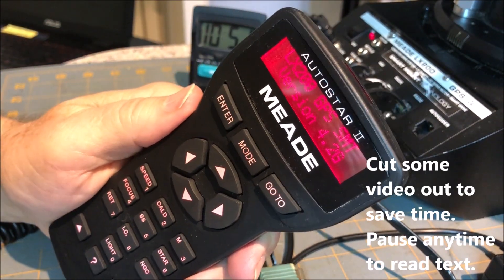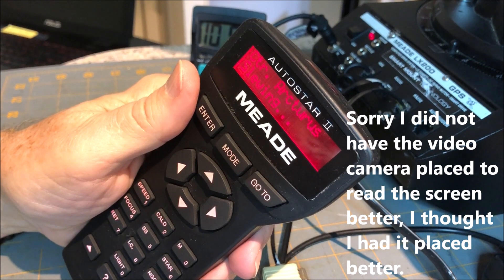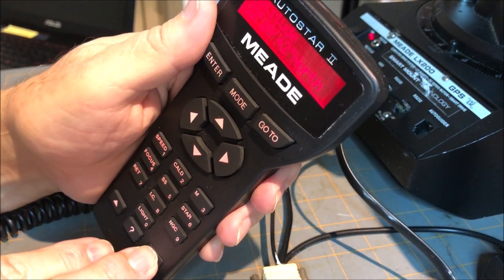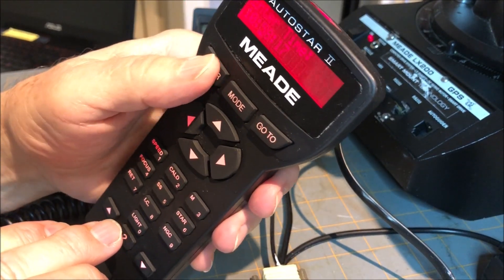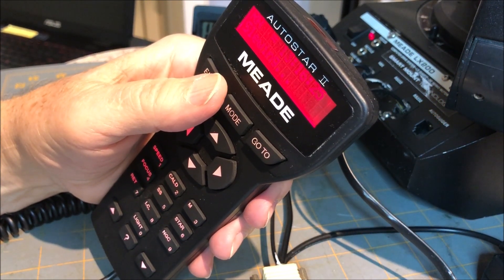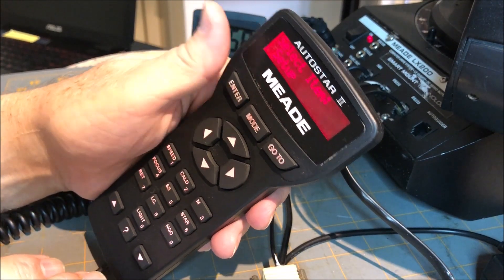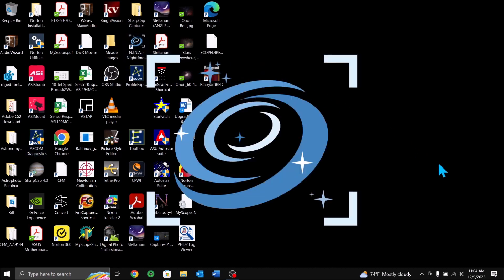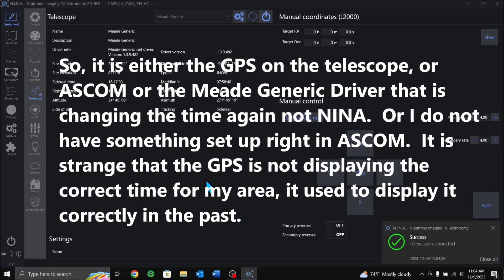LX200GPS; GPS Time and Date Issue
Trying to follow instructions from the LX200GPS Group forum to correct issue with GPS time and date on my LX200GPS Meade telescope.  Now I did not have this issue last year or maybe the year before.  My telescope was worked on my Meade maybe three years ago when I sent them the telescope for mirror cleaning and something else that was not working.  They also put in a new GPS at that time.  I suspect that it is either the GPS module on the telescope, or the Meade Generic driver or ASCOM which changes the time.  I am not using Meade’s firmware for the hand controller since it does not work with ASCOM.  I use the Meade Generic driver and hand controller firmware 4.2G, not Meades 4.2g.  The GPS did in the past list the correct time and date and I most always used it at telescope start up.  What changed I do not know.  But from the testing I did in this video, the GPS time came in wrong (that is a issue), I changed it via the LX2000GPS forum instructions successfully, but ASCOM change it again when telescope connection to ASCOM drivers was done (that is an issue).
Non Meade resources;
On Stargps.ca site you will need to install the StarPatch (free trail version) program to install the “PatchLX42ggv21.spf” file from the downloads
If you need help, the LX200GPS group can provide forum help.